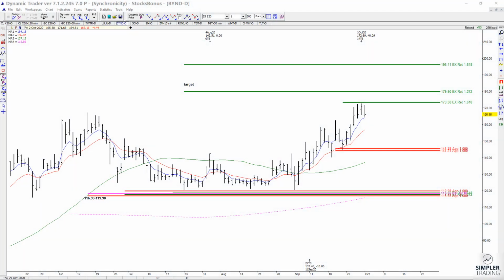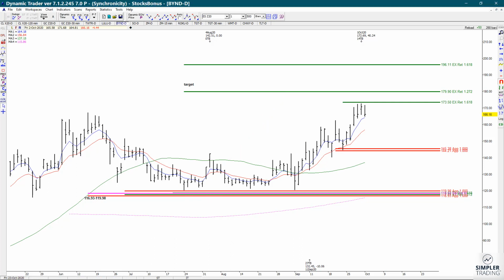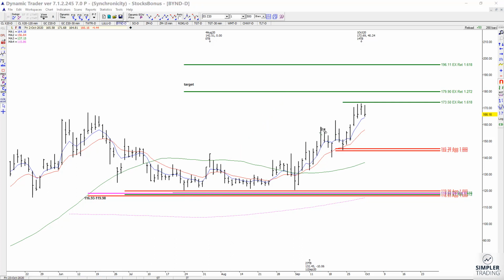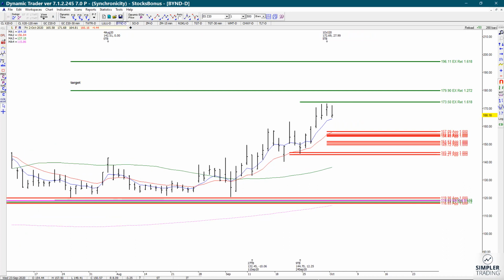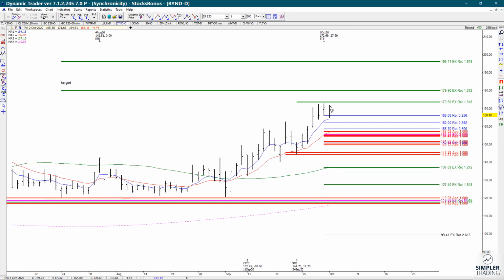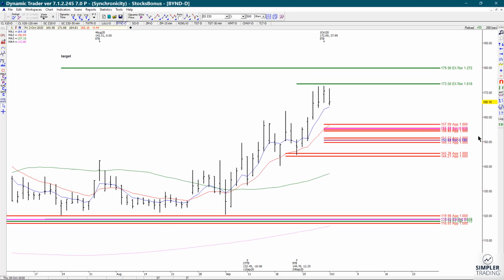Fibonacci Trading: Let's rinse and repeat with BYND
Here are the parameters I'm watching for my next entry.
Carolyn is a top-notch technical analyst, who specializes in advanced Fibonacci strategy, in addition to being a published author. With over 30 years under her belt, she has helped countless traders grasp the concept of Fib (including John himself). The trading team at Simpler Trading, particularly including John, Henry, and Danielle intertwine Carolyn’s work on Fibonacci retracement, extension, and projection analysis into their own. She’s the go-to gal for everything Fib.